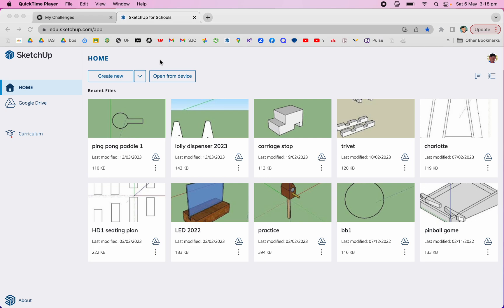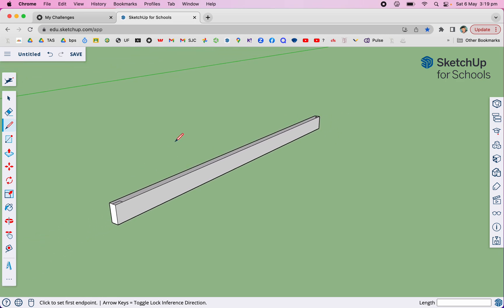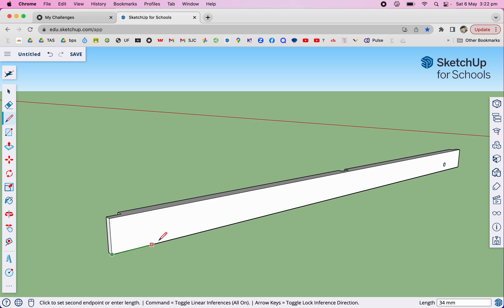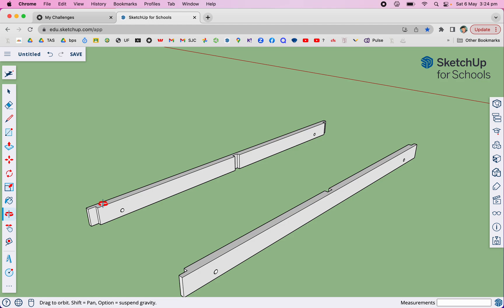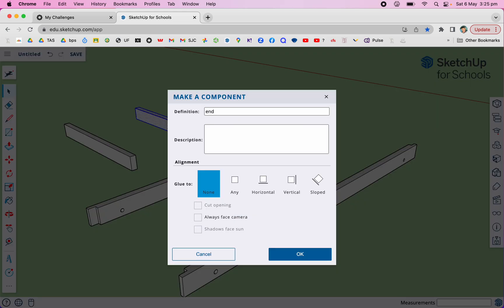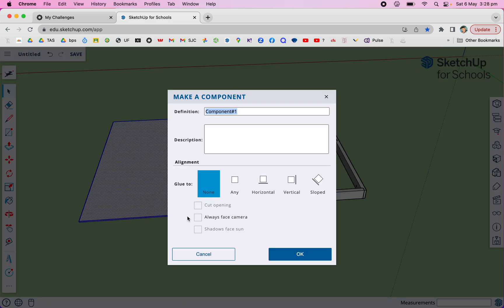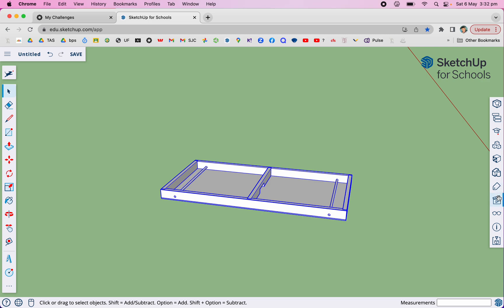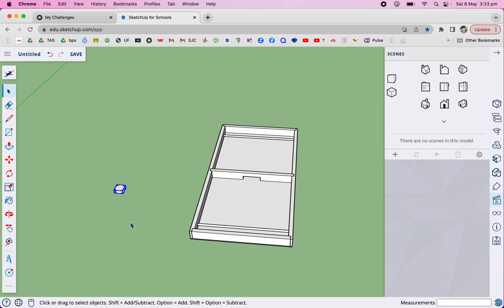sling puck drawing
Drawing the sling puck game in Sketch Up for schools